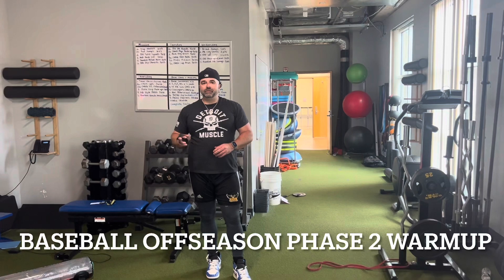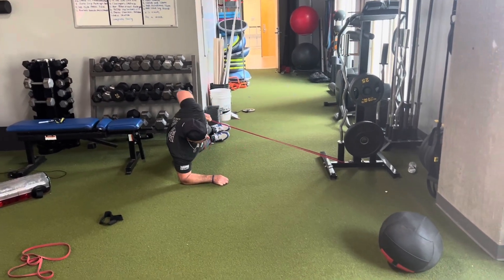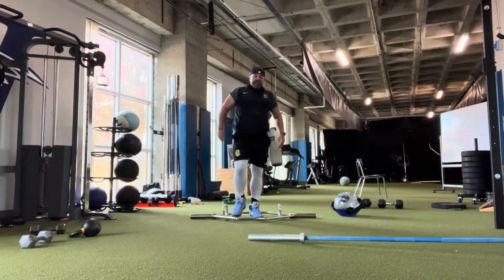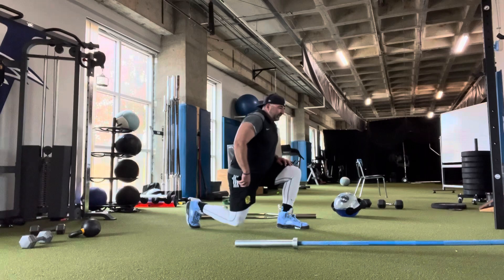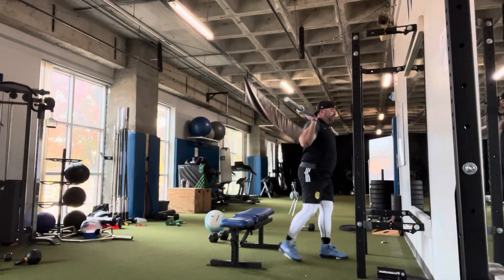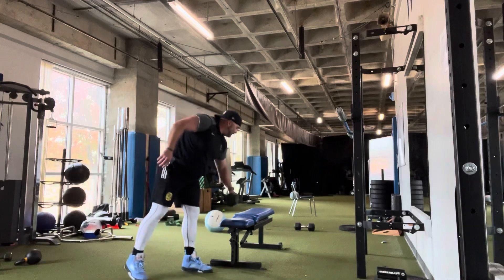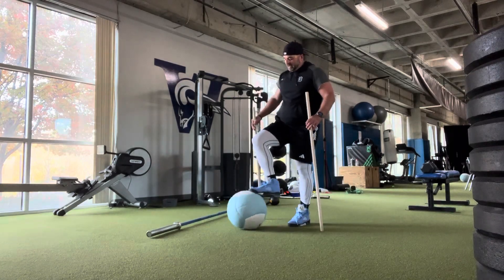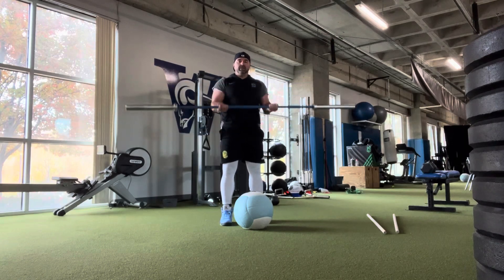⚾️ Offseason Phase 2 Power Development Day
Baseball Offseason Phase 2 Power Development Day

Warmup:

Warmup: 2 sets
WU1: Monster Walks x5 each leg
WU2: Band Lull Aparts x 10
WU3: side Bridge with band row x 10 each
WU4: Med Ball Decel Throw x 8 each
WU5: Chop Steps x 10 seconds
WU6: Rapid Response x 10 seconds

Complex 1: 3 sets
A1 trap bar weighted jumps (35% of your body weight) x5
A2 landmine rotational iso press (10 second press) 3 each side
A3 split stance jump switch x 3 each
A4 Tidal Tank fake scoop x3 each

Complex 2: 3 sets
B1 Bulgarian Split Squats x 6 each
B2 walking lateral lunges x 5 each
B3 prone I-Y-T-M x 3
B4 Med Ball Squeeze Walk x 20 yards

Complex 3: 2 sets
C1 60 second field goal hold
C2 half kneeling hamstring PNF x 5e (10 seconds press and 10 second lifted hold)
C3 Barbell 21s